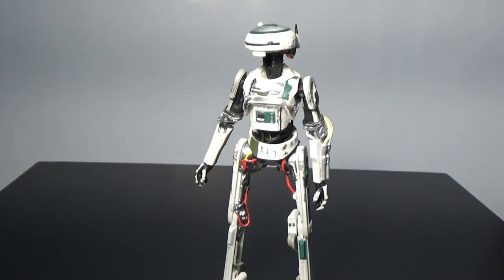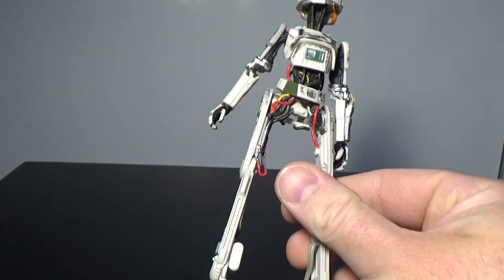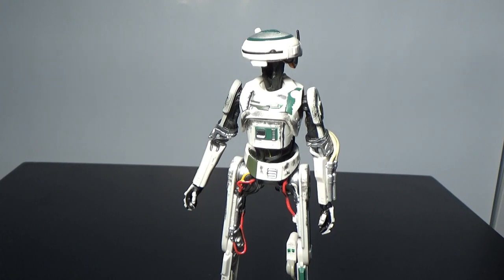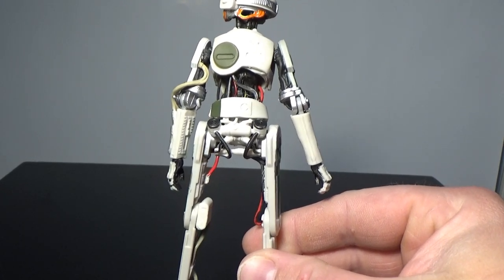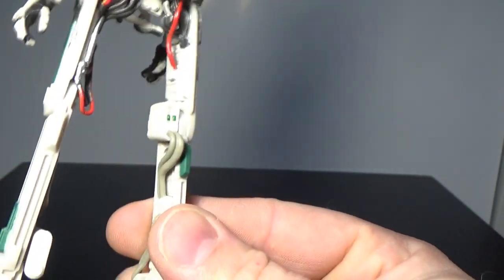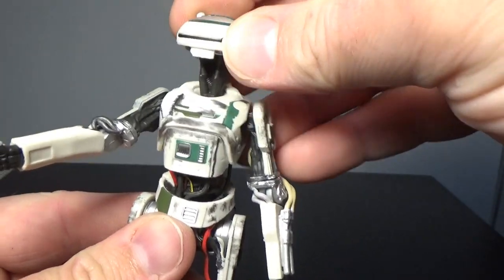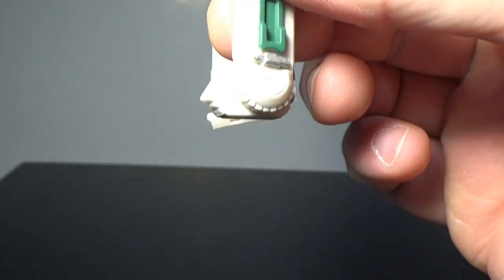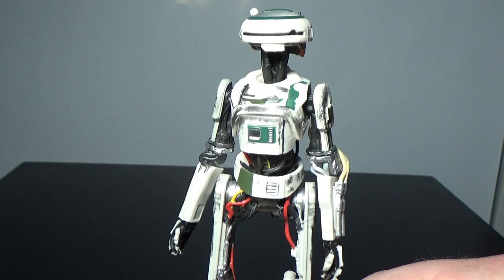L3-37 - STAR WARS THE BLACK SERIES